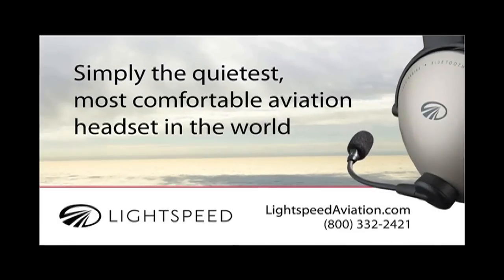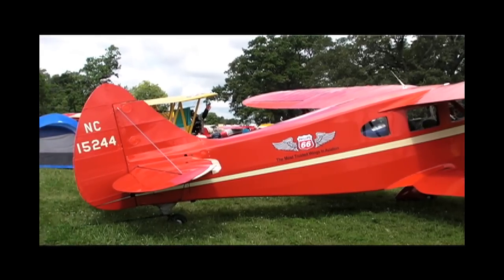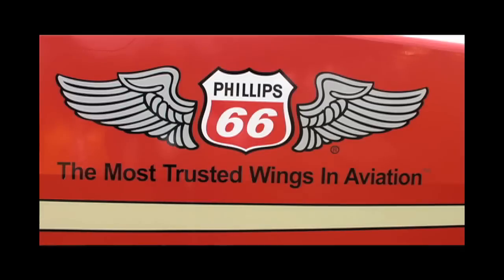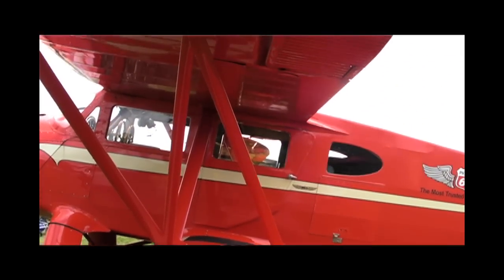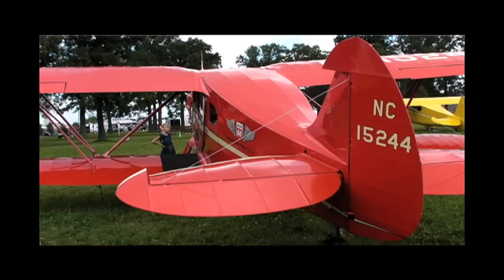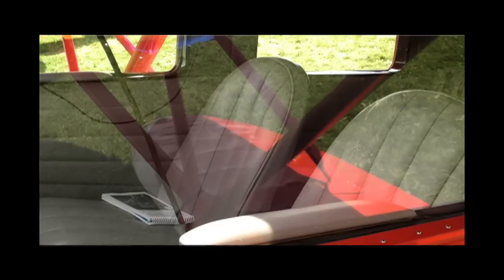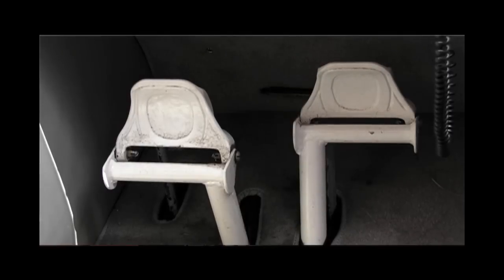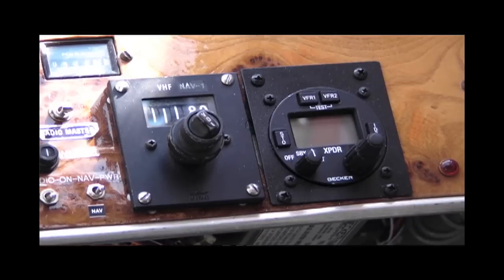Jeff Skiles' WACO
Jeff Skiles is co-chair of the Young Eagles program, along with Chesley Sullenberger. Check out the WACO cabin Skiles is using to introduce Young Eagles to the magic of flight.